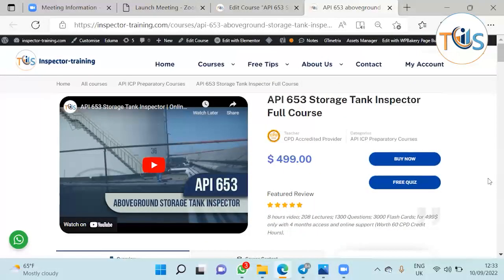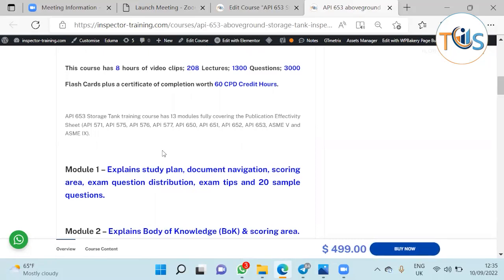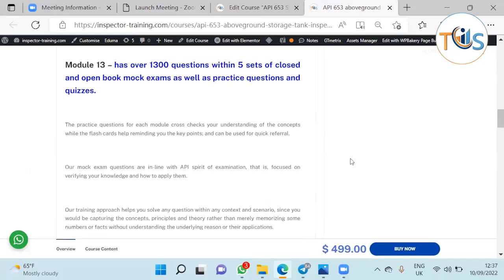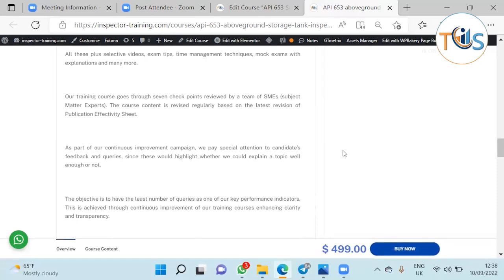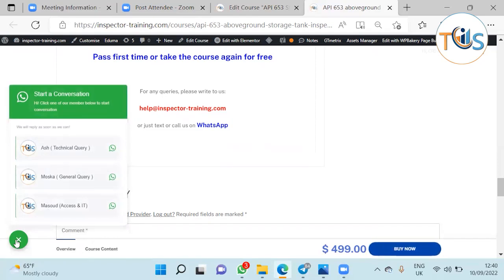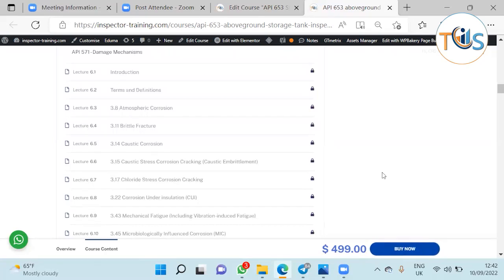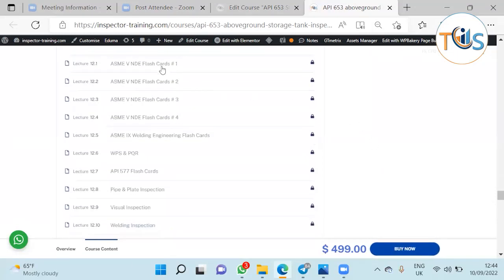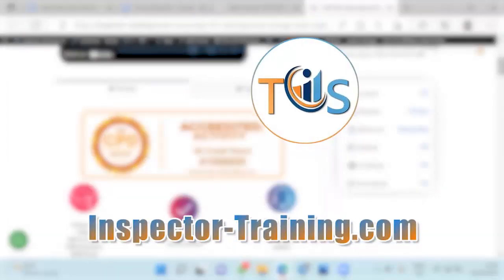API 653 Storage Tank Inspector Training Course introduction